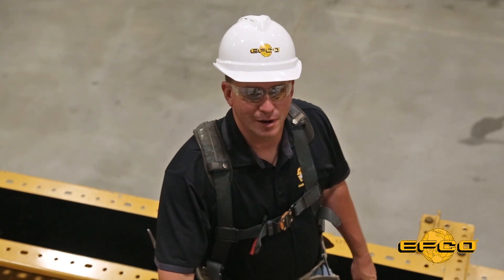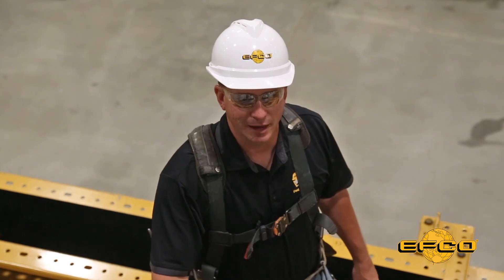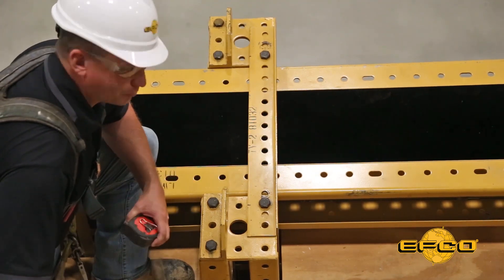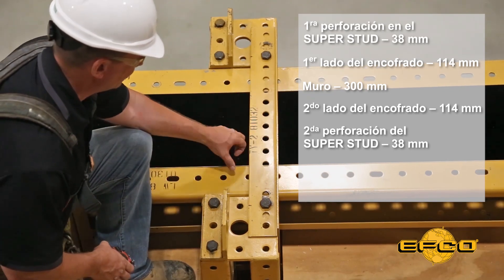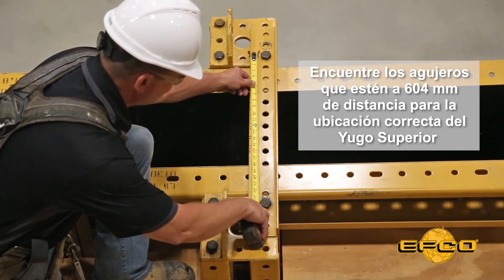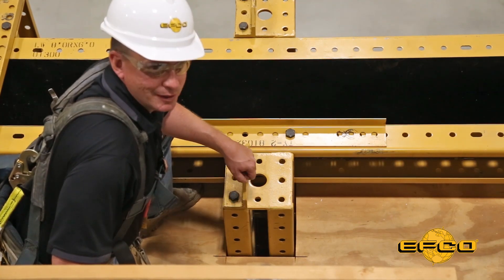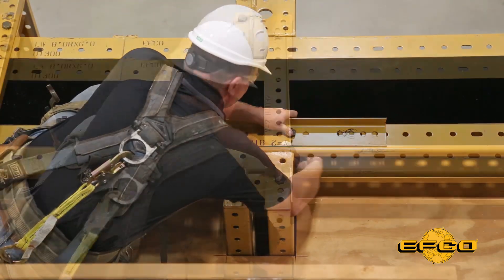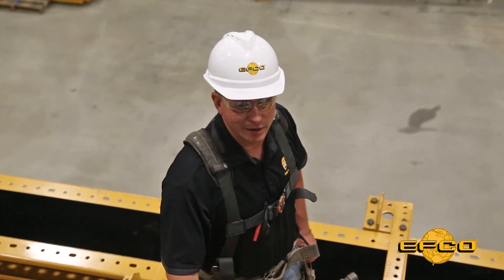Instalación Correcta de Yugos Superiores en el Encofrado EFCO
Los Yugos Superiores EFCO vienen en una variedad de tamaños y se utilizan en todos los sistemas ensamblables EFCO. Los Yugos Superiores actúan como un separador asegurando que el panel no se mueva en ninguna dirección y asegurando que se mantenga la distancia perfecta entre el encofrado interior y el exterior.